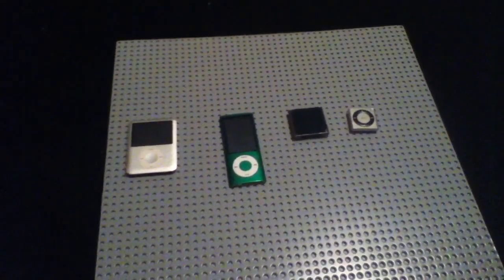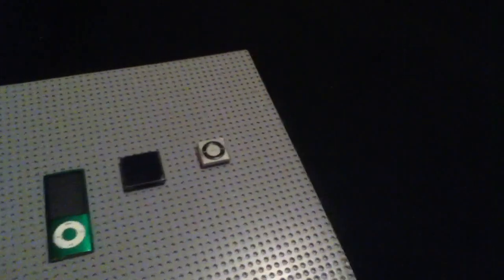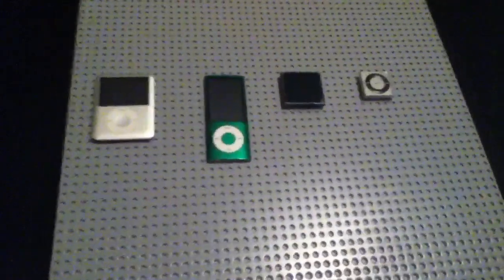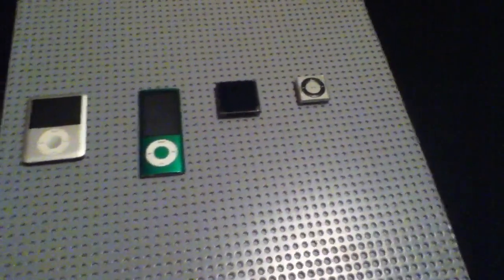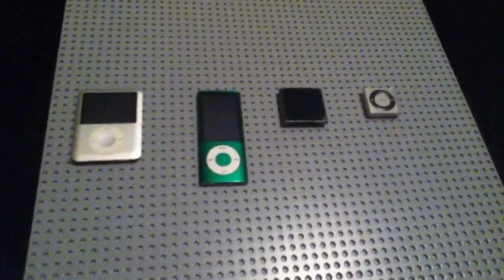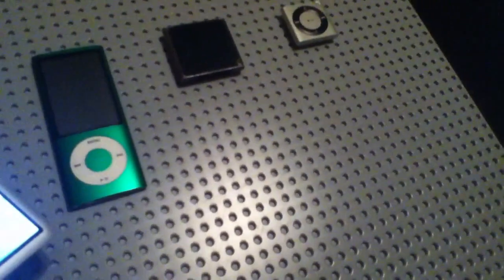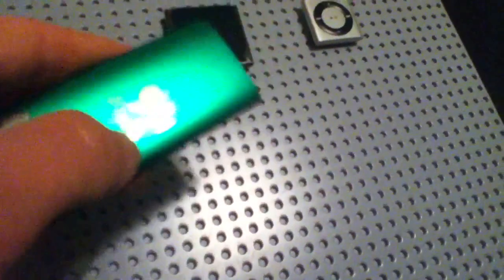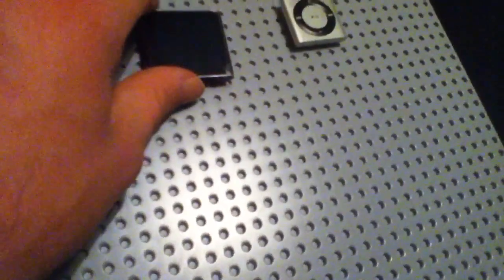My apple ipod collection and update(part 1)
I was wrong. It's the 16g in black or 32g and 64g in white. It retails for: $229 - 16g,